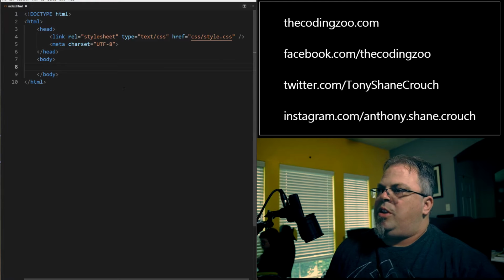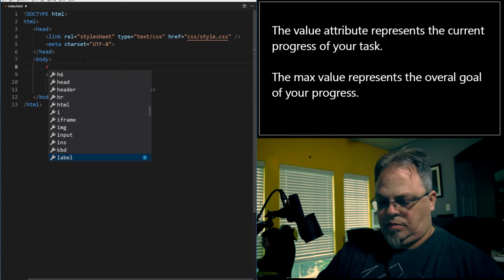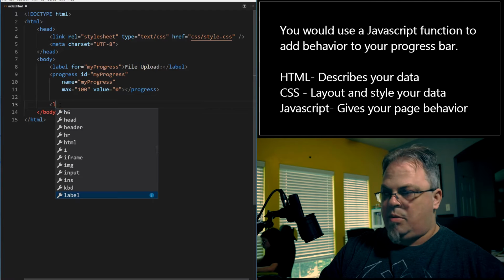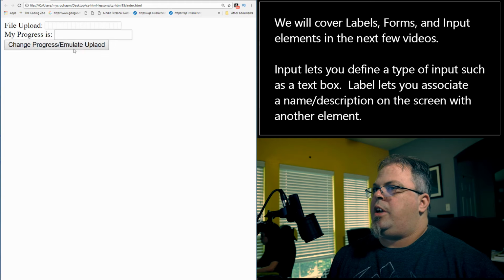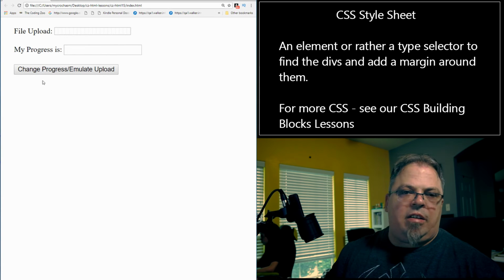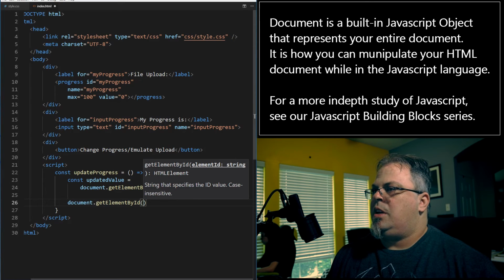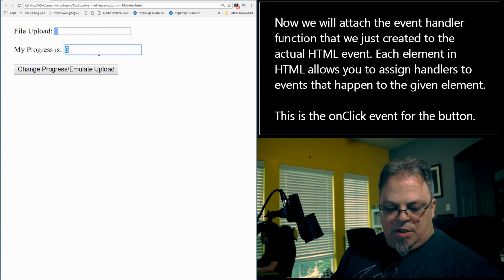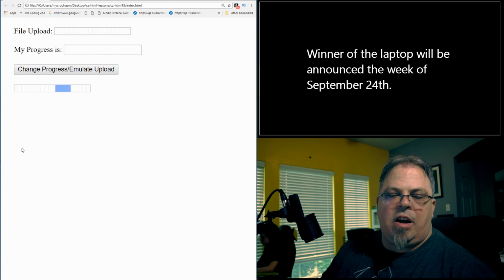How to Create a HTML Progress Bar - HTML Lesson 15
In this weeks lesson, we cover the HTML 5 Progress element. We use the attributes value and max. We change these attributes using Javascript. In doing so, we get a taste of HTML events such as onClick.

 HTML5 Progress Bar Element